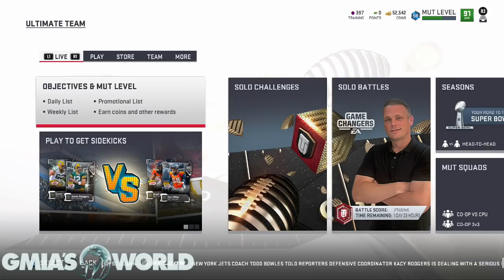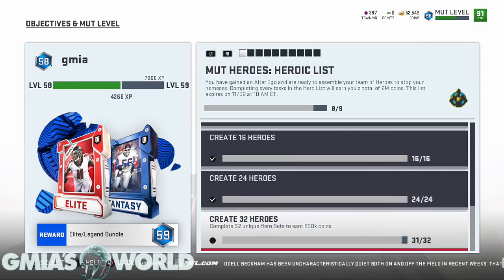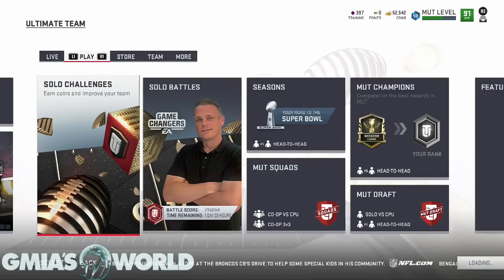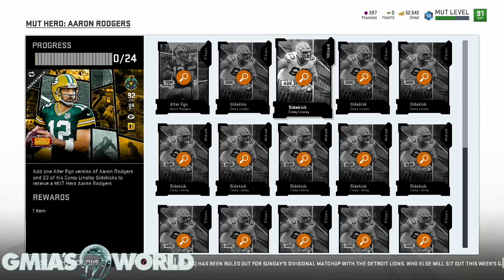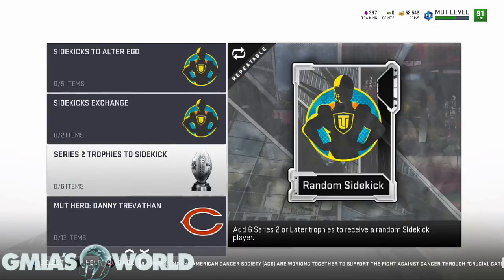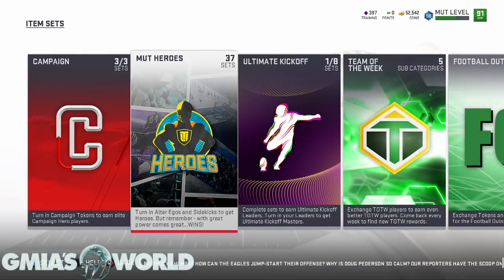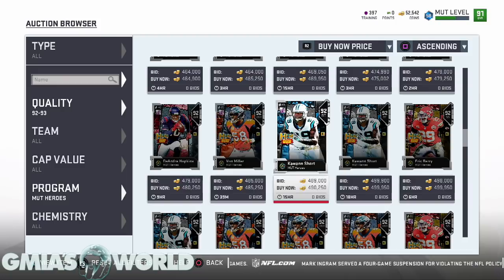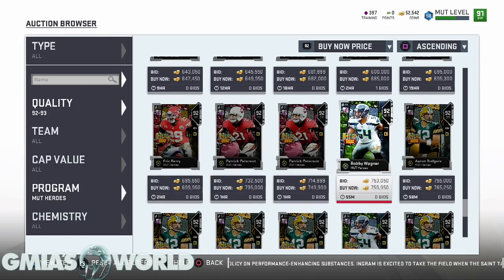Madden NFL 19 MUT Heroes Solos & Objectives 100% Complete! Heres The Secret! Madden 19 Ultimate Team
Madden NFL 19 MUT Heroes Solos & Objectives 100% Complete! Here's The Secret! Madden 19 Ultimate Team
Madden NFL 19 MUTHEROES promo full details on how I completed all 32 MUTHEROES in Madden 19 Ultimate Team and made my share of 2 Million MUTCOINS in Madden 19 Ultimate Team!

GmiasWorld is the #1 source for all your Madden 19 Ultimate Team Tips! Subscribe to GmiasWorld for more Madden 19 Ultimate Team as we bring you more Madden 19 Ultimate Team Tips & MUT 19 Tricks to help build your Madden 19 Ultimate Team squad the highest level(COMPLETING MUT MASTER TIPS)and Madden 19 Ultimate Team Coin Making Tips to make you a Madden 19 MUT 19 Millionaire in no time. GmiasWorld will upload daily Madden 19 Ultimate Team content including Madden 19 Ultimate Team PowerUp and Madden 19 Ultimate Team Training points tips! GmiasWorld will also post full gameplay of Madden 19 Ultimate Team Seasons including Madden 19 Ultimate Team Weekend League/MUT 19 Champions Gameplay, as well as Madden19 Ultimate Team Draft Champions and Madden 19 Ultimate Team FREE building tips to get your Madden 19 Ultimate Team to 99 Overall Team Glitch Status starting DAY 1! Have a game you would like to see? Drop a comment and let us know!

gmiasworld, madden 19 ultimate team, mut 19, Madden NFL 19 MUT Heroes Solos & Objectives 100% Complete! Here's The Secret! Madden 19 Ultimate Team, secret to getting mutcoins, mutheroes best snipe, 99 zone eriic berry muthero, free 91 ovr saquon barkley